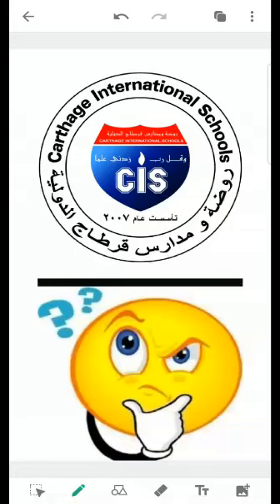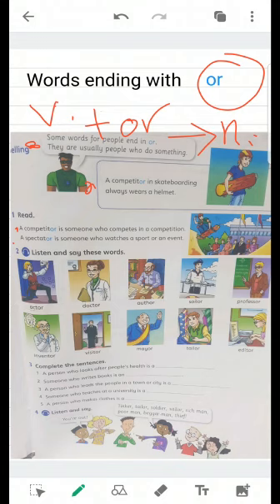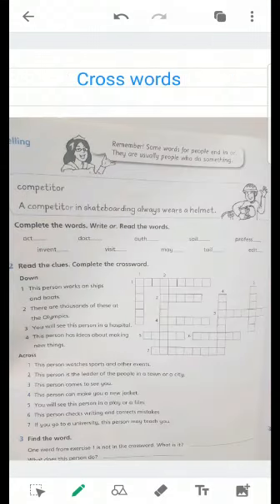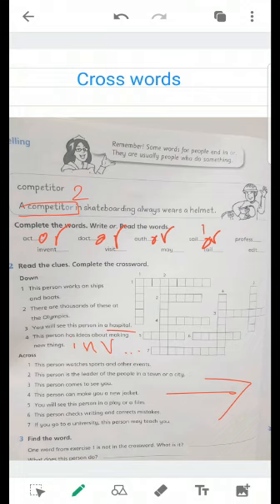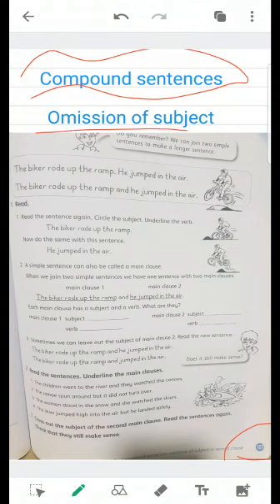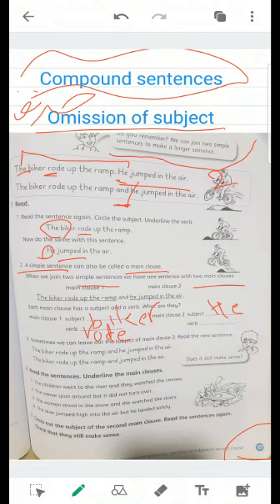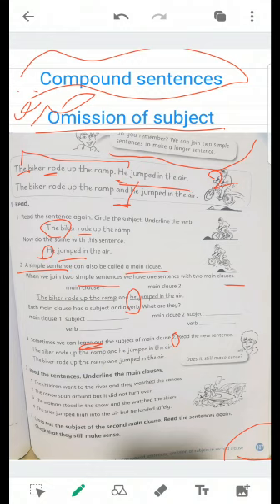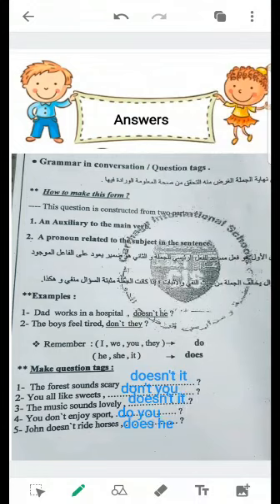6th grade / unit 11/ spelling p.b.p.117 w.b p.106 107/Najah Sharbini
6th grade / unit 11/ spelling p.b.p.117  w.b p.106   107/Najah Sharbini